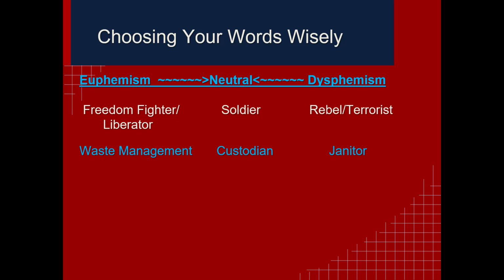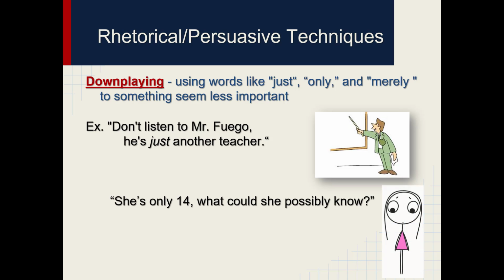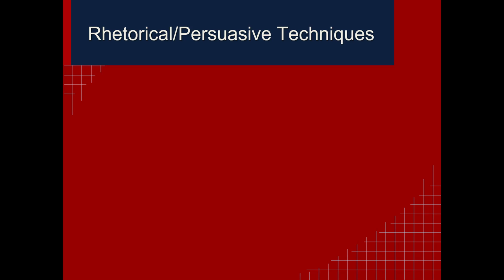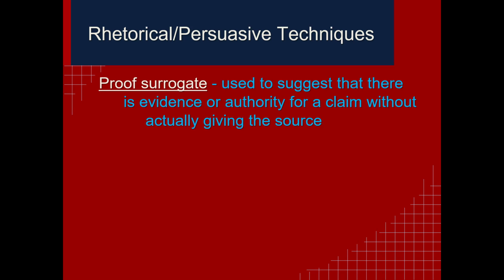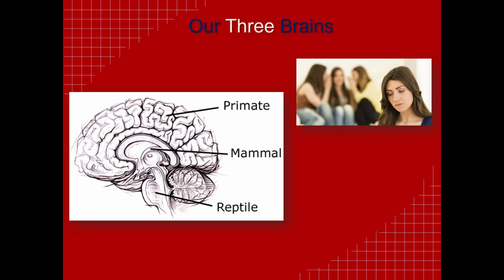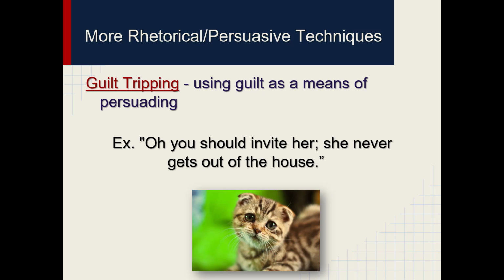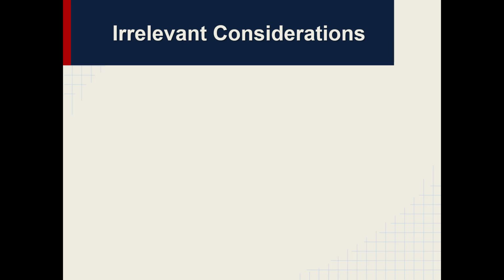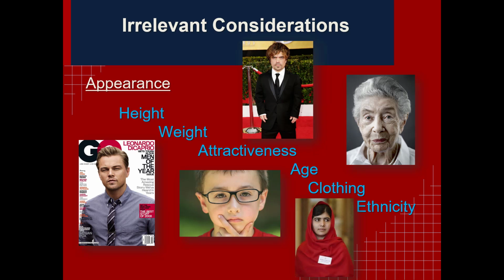The Waking Space - Thinking Clearly - Persuasion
We cover the tricks and techniques used to persuade. On guarde!